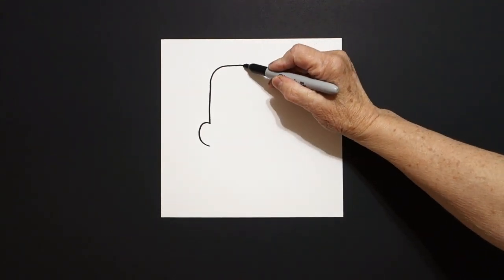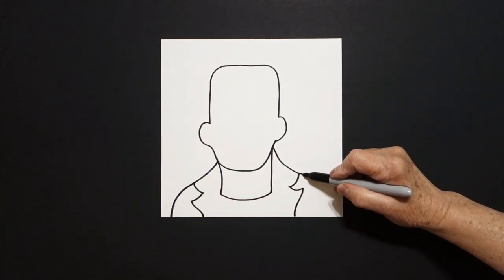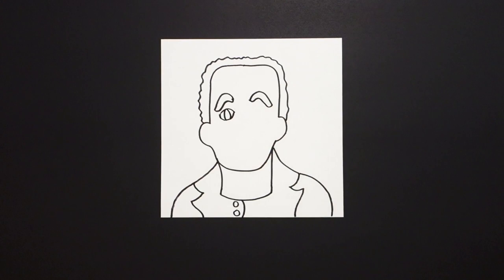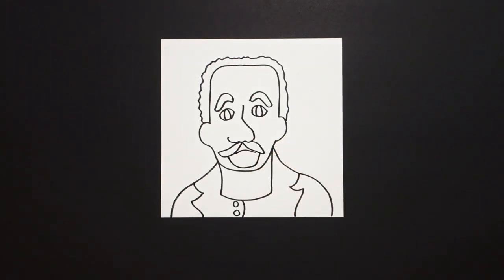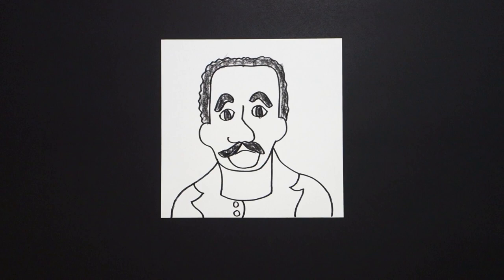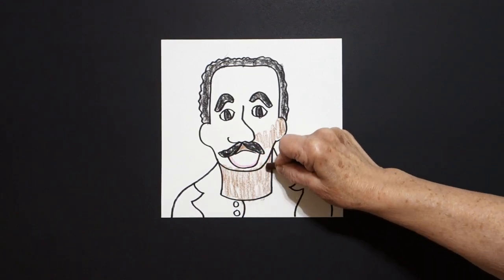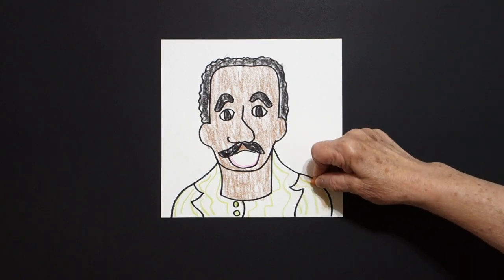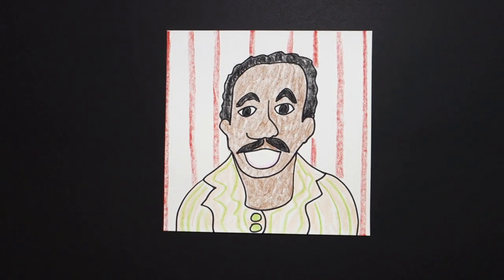Let's Draw Langston Hughes - African American Poet!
Easy to follow directions, using right brain drawing techniques, showing how to draw Langston Hughes African American Poet! Harlem Renaissance